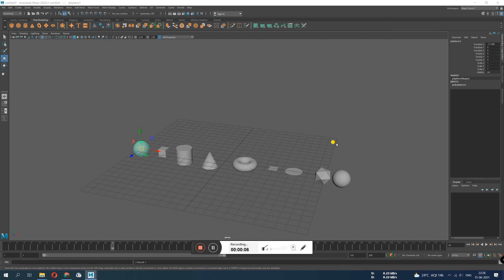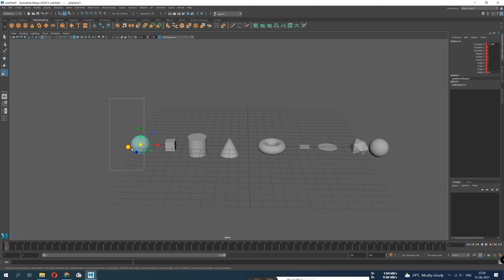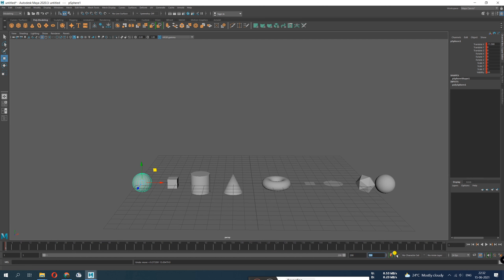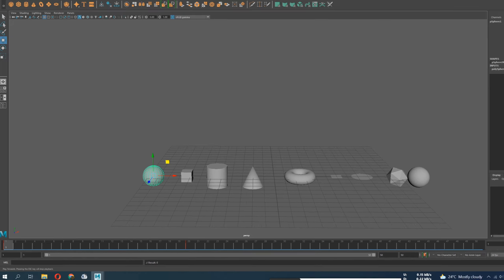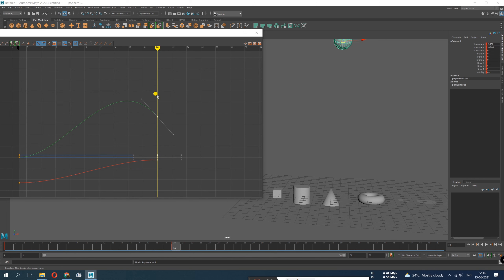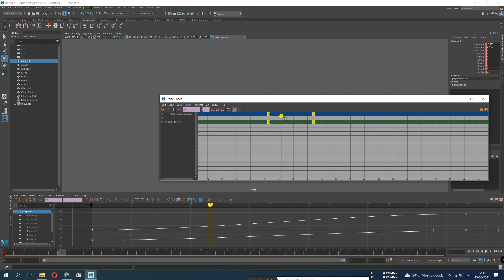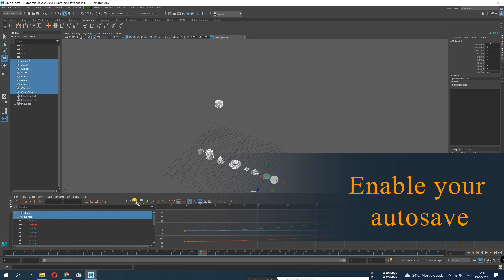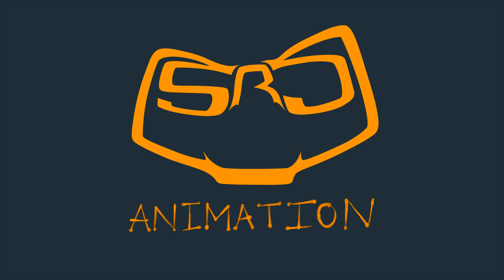Starting Animation With Maya| 2020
Basic Maya getting started with Animation tutorial in this session I covered all the really basic things you going to need for animation, this is a very basic tutorial for beginners, you need to spend some time and need to have at least this much of basic knowledge.
 you can't just start animating right away after installing Maya you need to spend little time with it